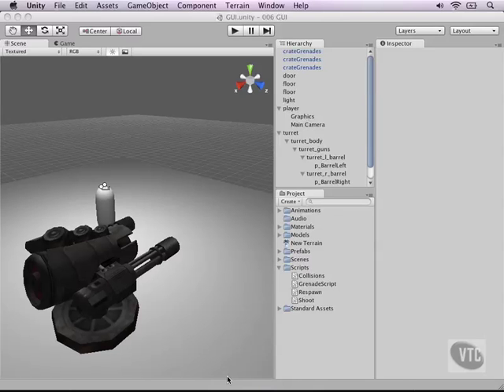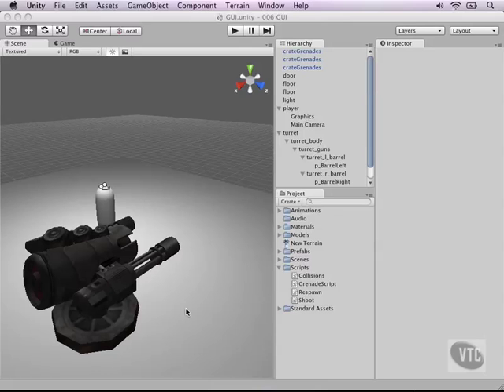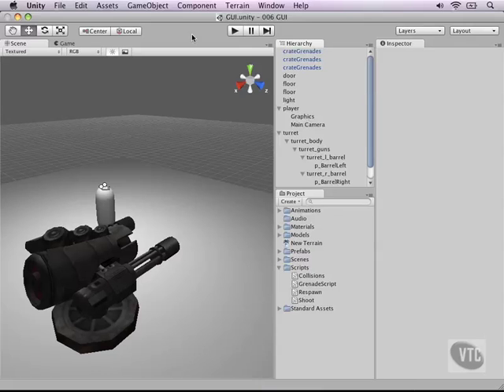09 01. Understanding Unity GUI Unity3d by tuan thuy